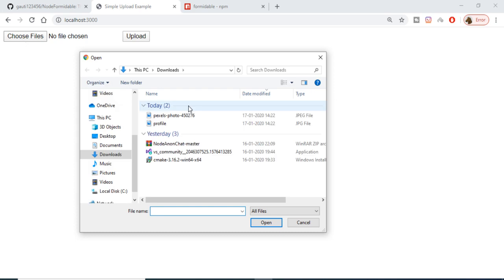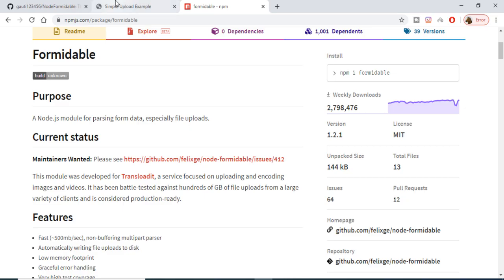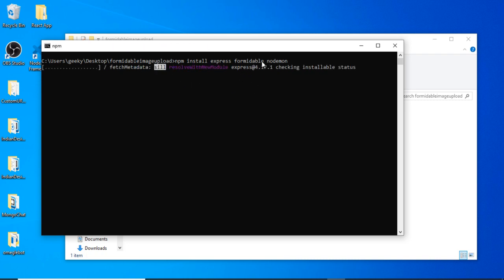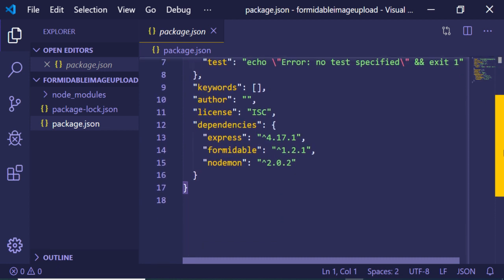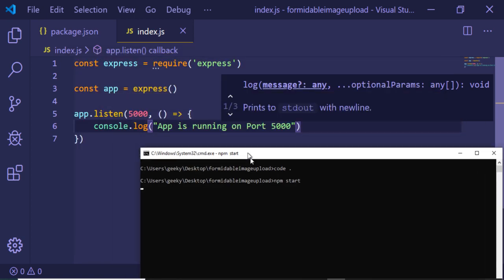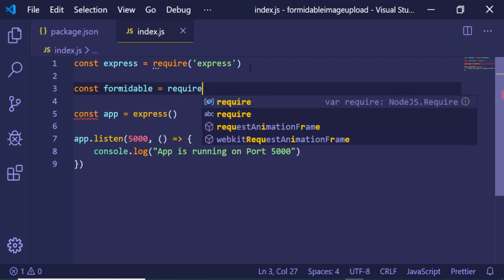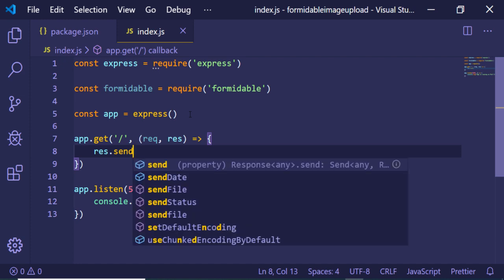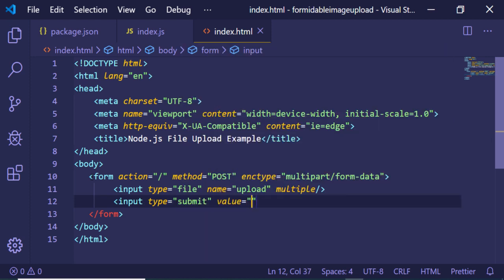Node.js Formidable File Upload Example